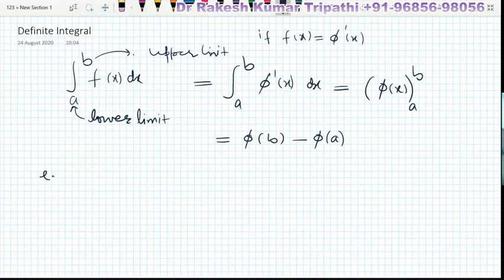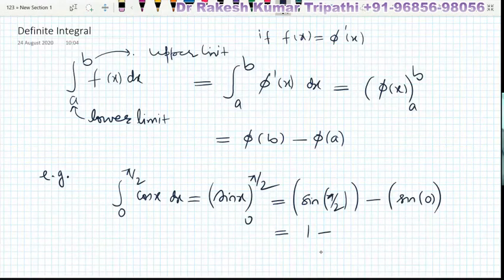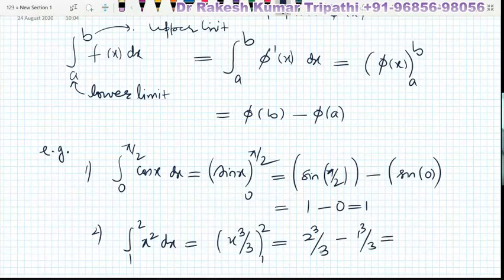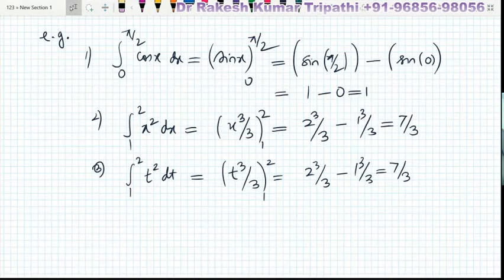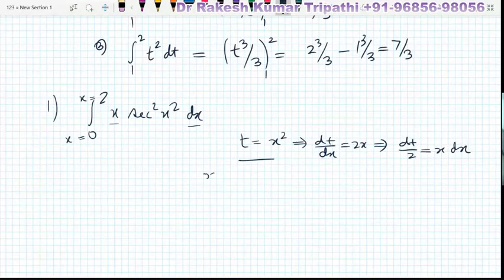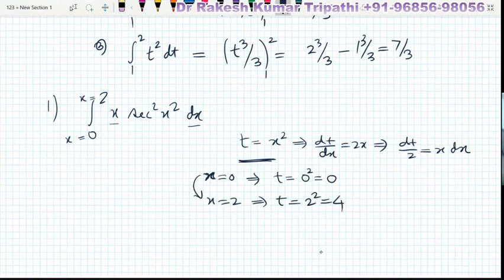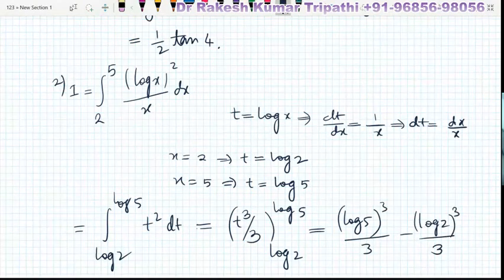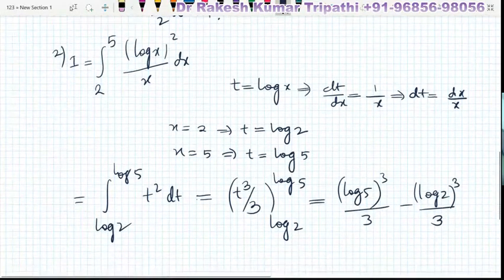Definite Integral Basics| Part-1